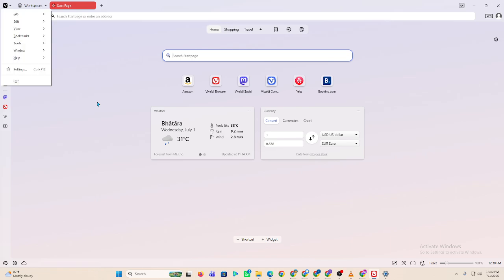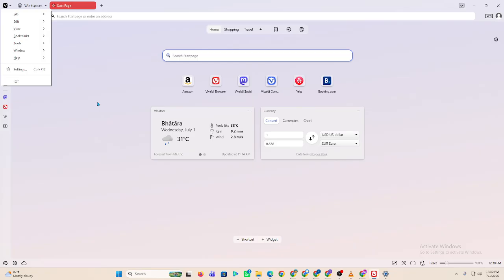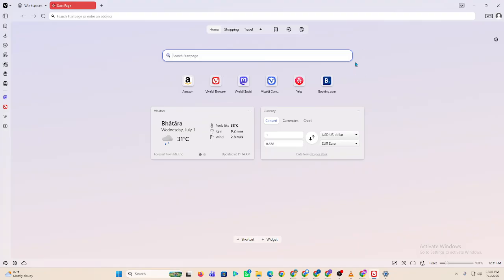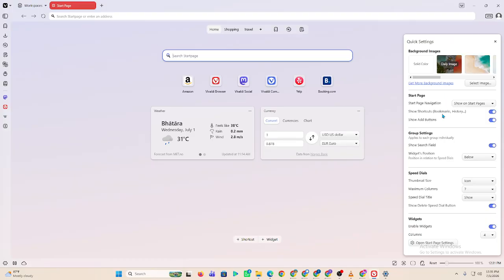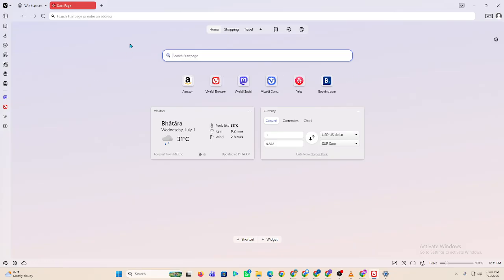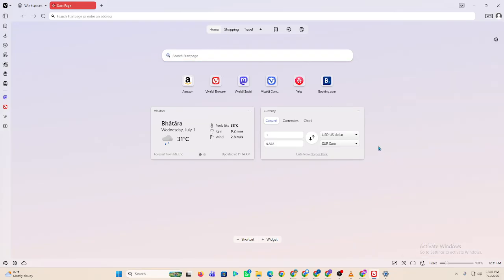How to Fix Vivaldi Browser Not Working Full Guide 2026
Learn how to fix Vivaldi Browser not working with this complete step-by-step guide for 2026. In this tutorial, we’ll show you how to troubleshoot common Vivaldi Browser problems so you can browse the web, access websites, and use browser features without interruptions.

We’ll walk you through the most common causes of Vivaldi Browser not working, including browser crashes, loading errors, corrupted cache files, incompatible extensions, outdated browser versions, network connectivity issues, hardware acceleration conflicts, and damaged user profiles. You’ll also learn how to clear browser cache, disable problematic extensions, update Vivaldi, reset browser settings, create a new profile, reinstall the browser, and troubleshoot issues on Windows, macOS, and Linux.

Vivaldi is a Chromium-based web browser with extensive customization and productivity features, and occasional issues can result from browser data corruption, software conflicts, or outdated installations. Recent user discussions also highlight that updating the browser, reviewing extensions, and clearing cached data can resolve many common performance and functionality problems.

If you want a smoother browsing experience, fewer interruptions, and better browser stability, follow this full guide and master fixing Vivaldi Browser not working issues in 2026.